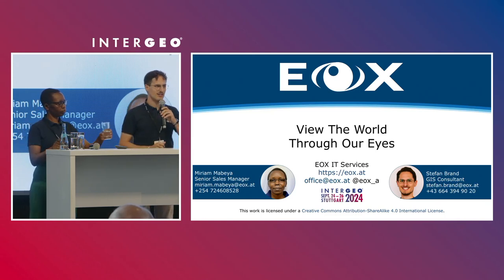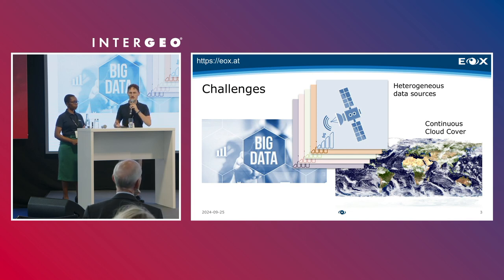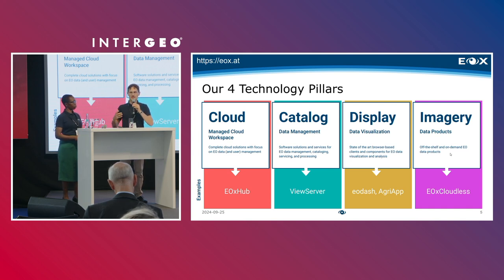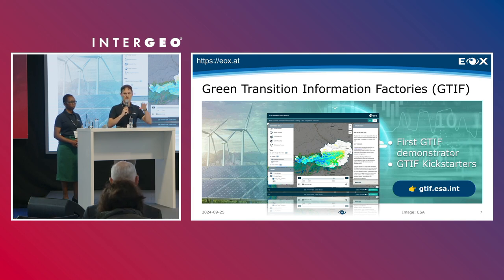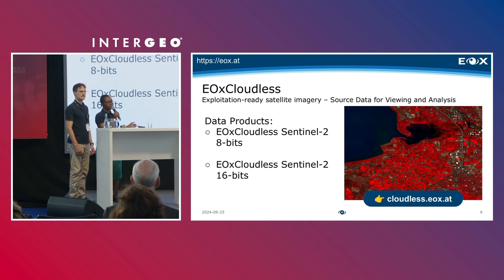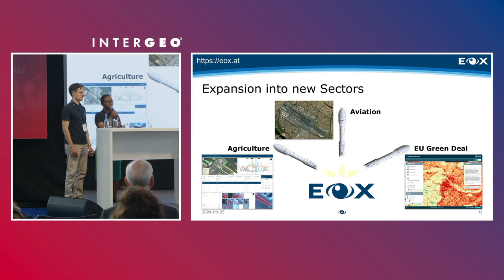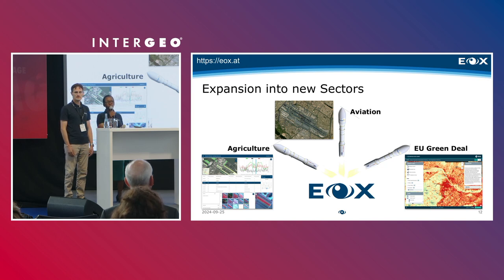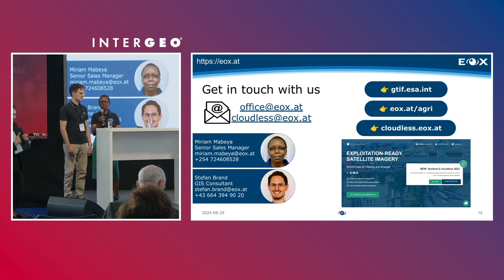Leveraging Satellite Data with EOX IT Services | Stefan Brand and Miriam Mabeya, Agri GIS Consultant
Join Stefan Brand and Miriam Mabeya from EOX IT Services GmbH as they present the company's innovative satellite data solutions. Discover how EOX's cloud-based platform, EO xHub, simplifies access to Earth observation data for agriculture, aviation, and environmental sectors. Learn about the successful applications of their Agri App, cloudless satellite imagery products, and upcoming Jet Maps solution for aviation. With a focus on supporting societal, economic, and environmental benefits, EOX continues to leverage space data for sustainable growth.